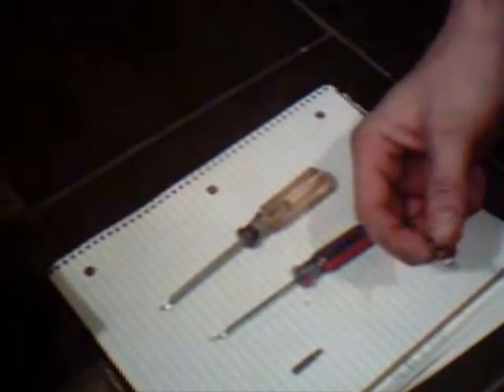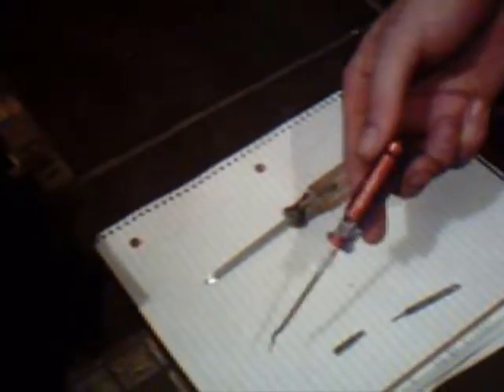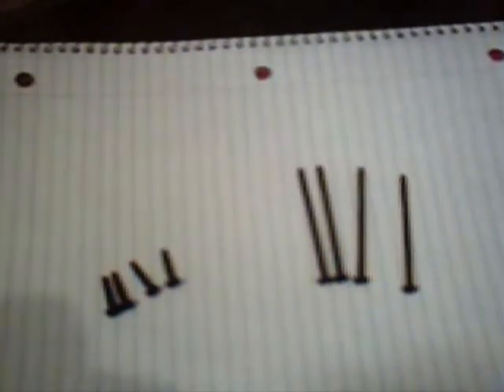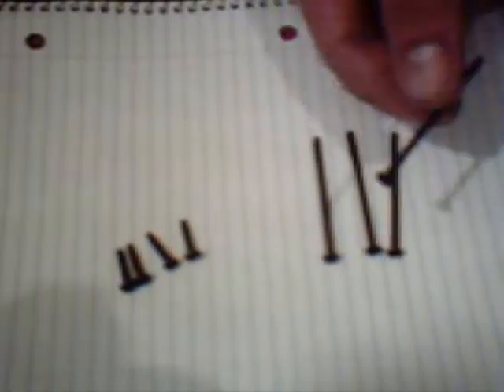playstation 101.wmv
how to do a brief cleaning on the playstation2